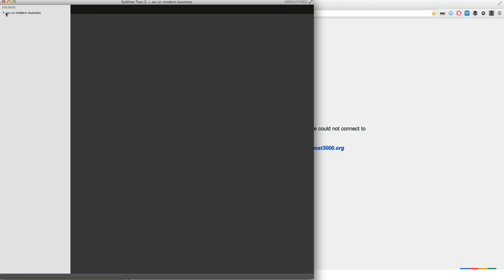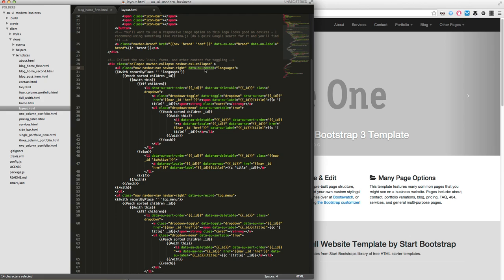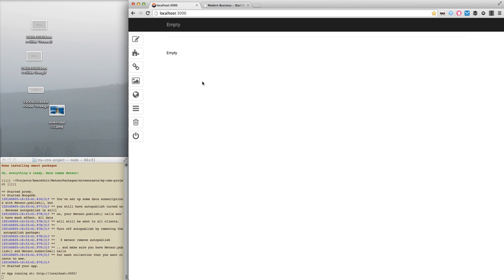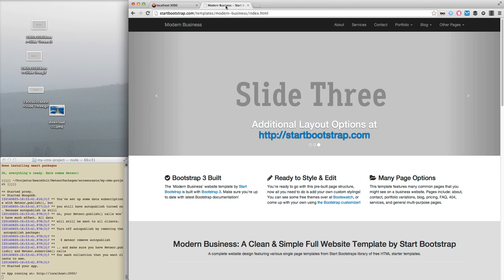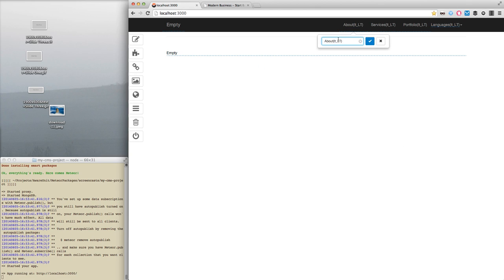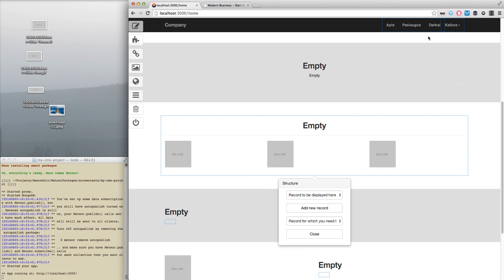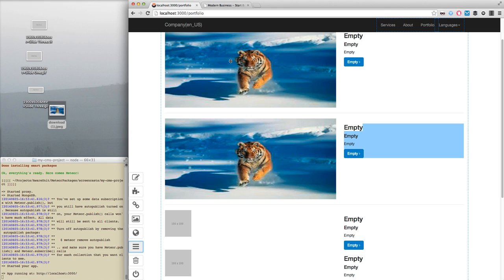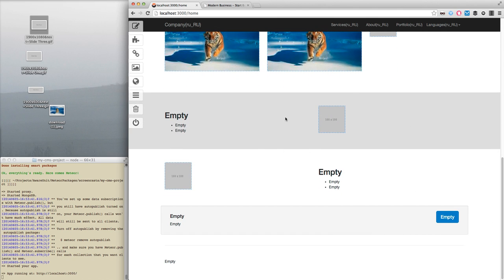AwareUnit CMS - au-cmsinn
au-cmsinn is a Meteor package that adds CMS to your project. This screencast quickly goes through how it works and shows how it looks from user perspective.